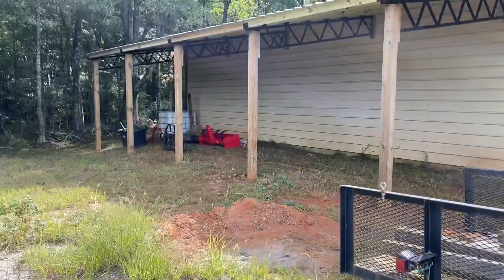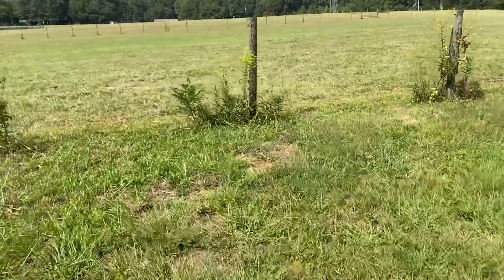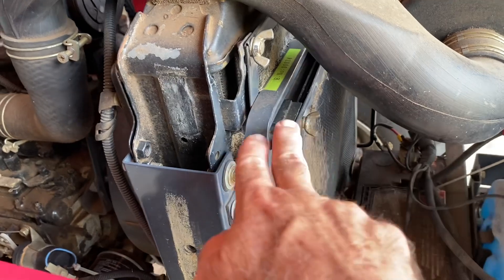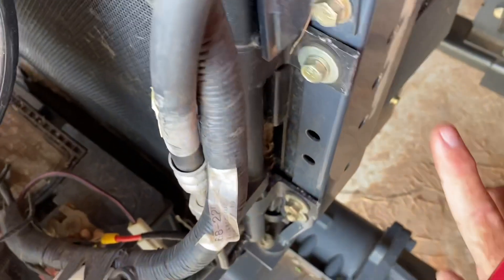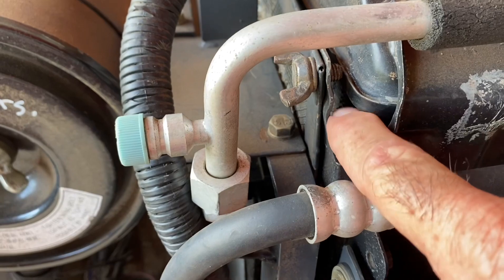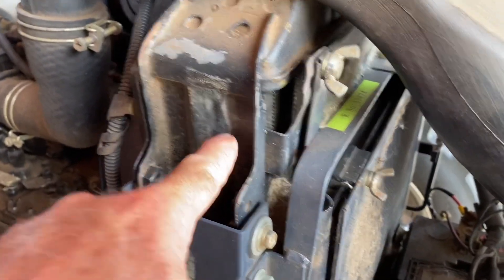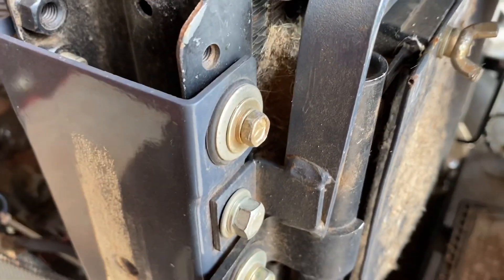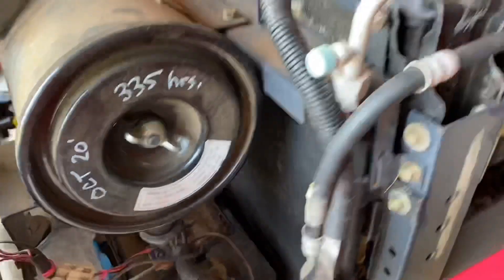Mahindra tractor overheat issue solved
Ever since I bought this tractor it has run warm and I’ve never been able to run the A/C so I just ran with the doors open. I finally took the time to investigate and found that there is absolutely no airflow between the 2 radiators, so I separated them with a bushing and cleaned 14 years of accumulated debris out and ran for an hour and it never got over half way on temp gauge when it normally runs over 3/4 on temp gauge.